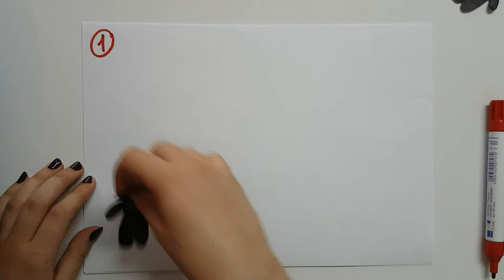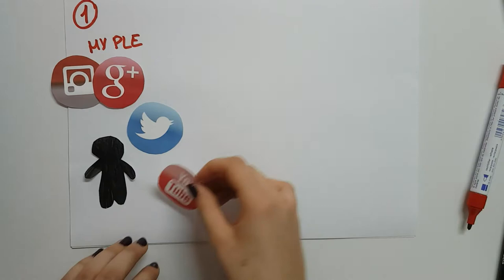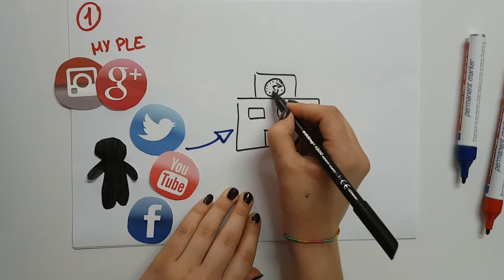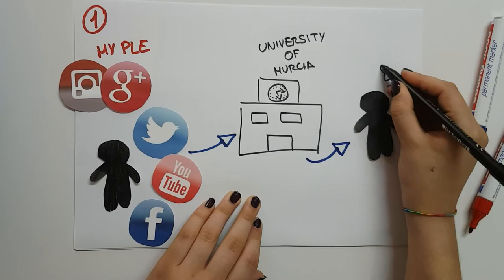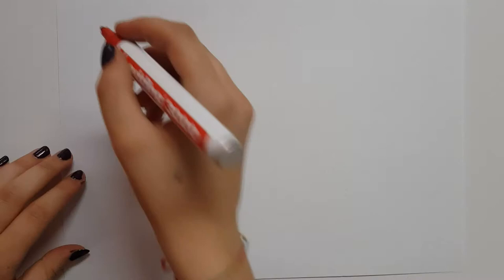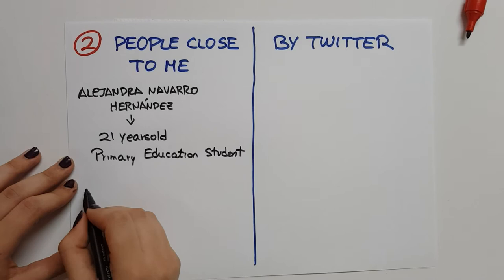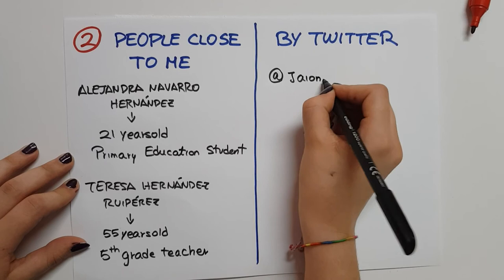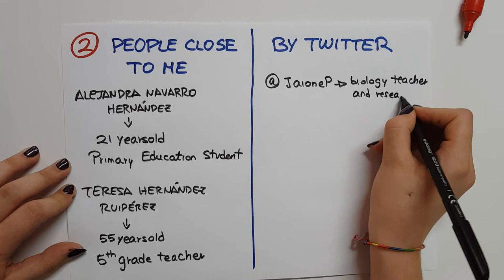ict Individual exam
Hello, I'm Lucía Hernández Rodríguez and here you have the video of my ict final exam. Hope you like it!!